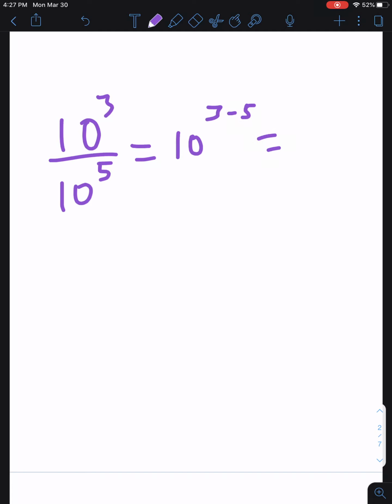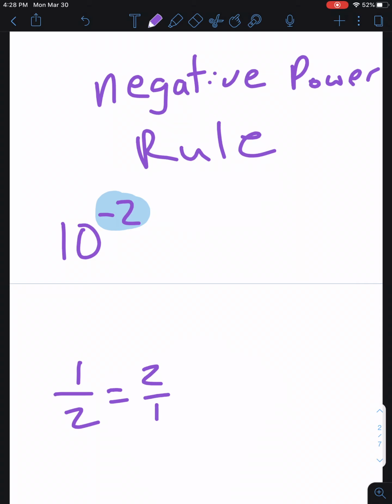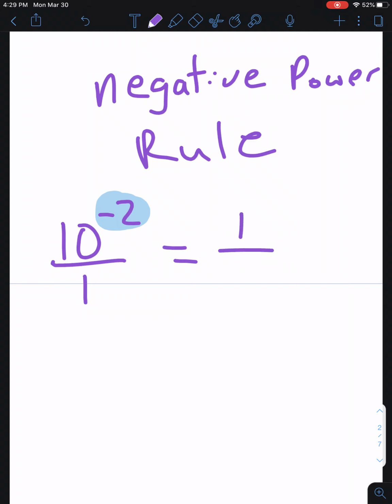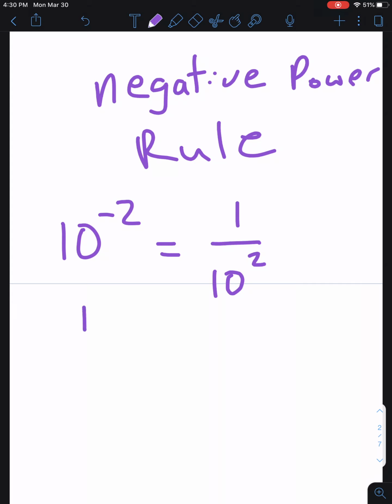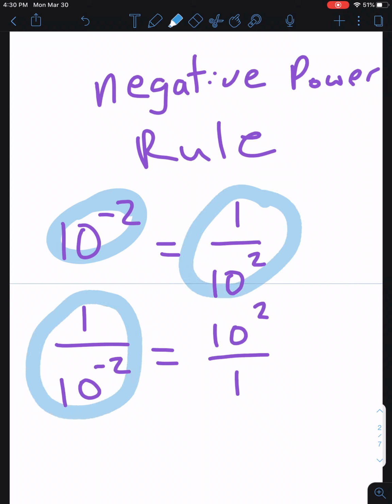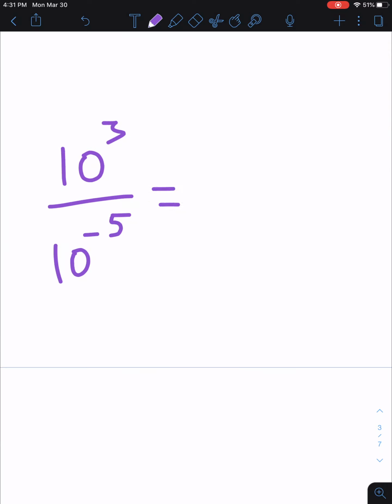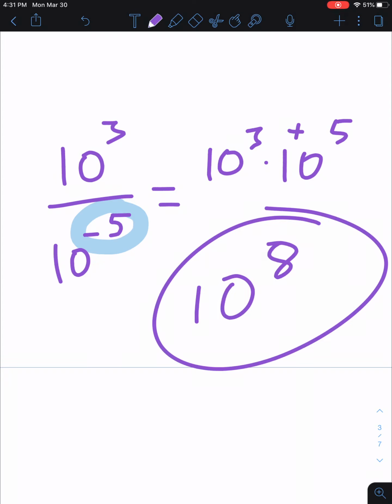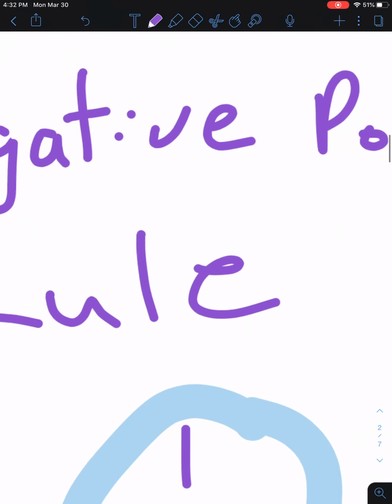Week 3 (3/30-4/3) Video 3